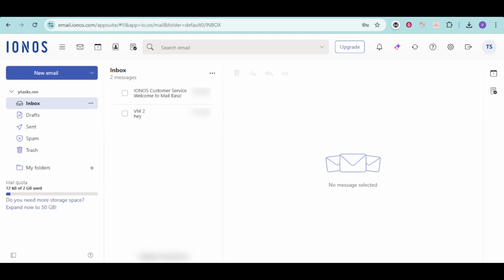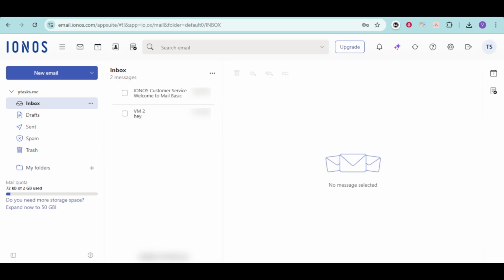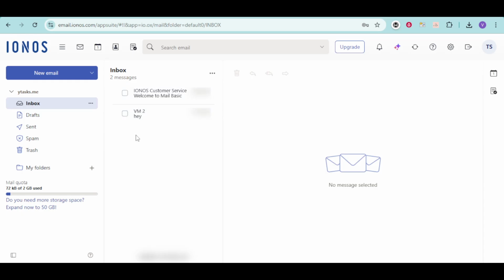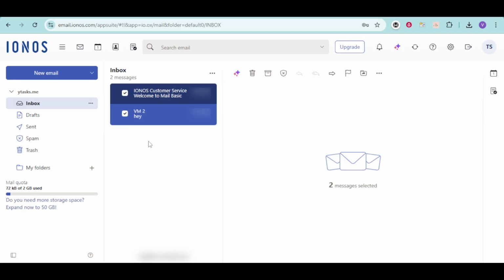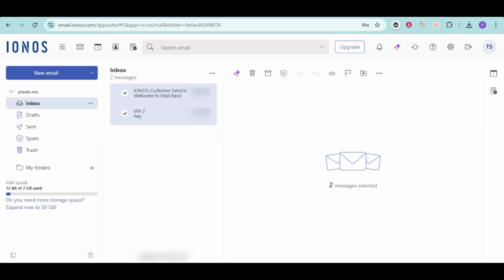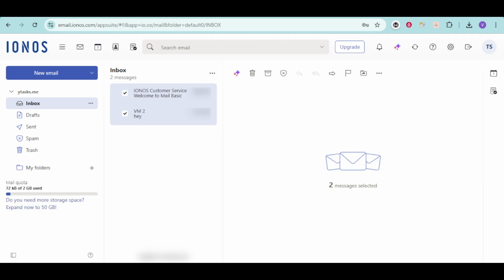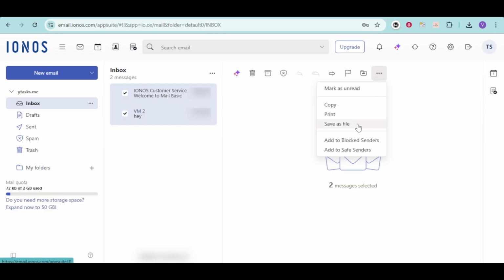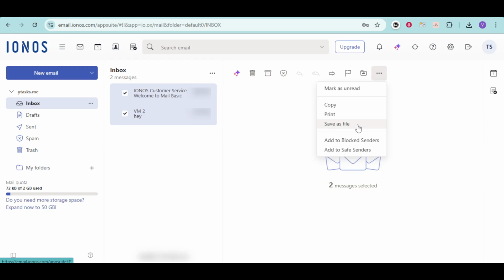How to Export Emails from Ionos (Full Steps)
In this comprehensive software tutorial, we will guide you through the essential steps to export emails from Ionos efficiently. Whether you're migrating data or managing your email accounts, understanding the export process is crucial for maintaining your workflow and data integrity.

By the end of this video, you'll be equipped with the knowledge to seamlessly export your emails from Ionos, ensuring you never lose important information. Watch till the end to master this essential skill and enhance your email management capabilities!